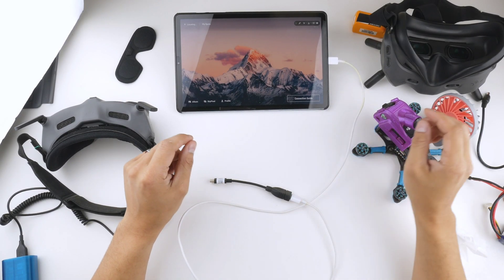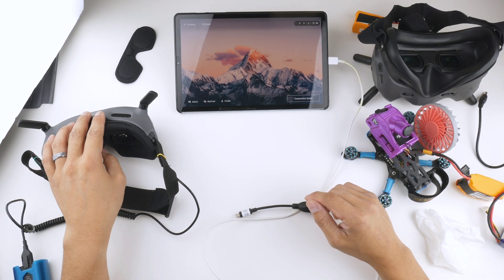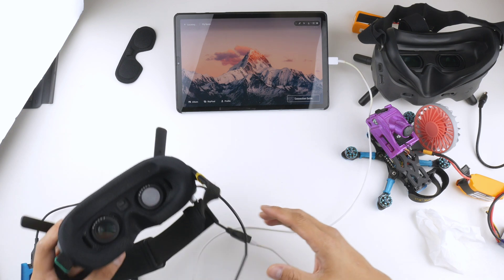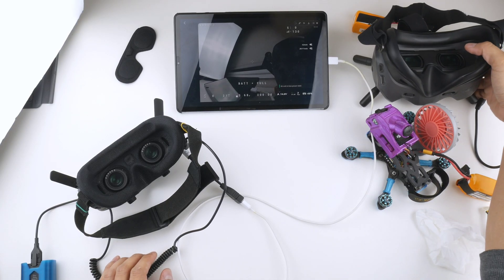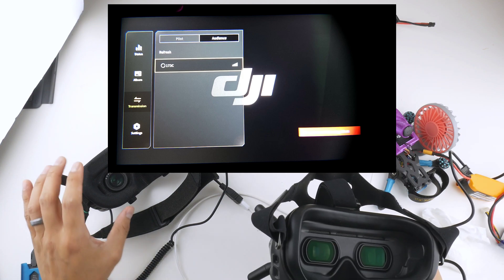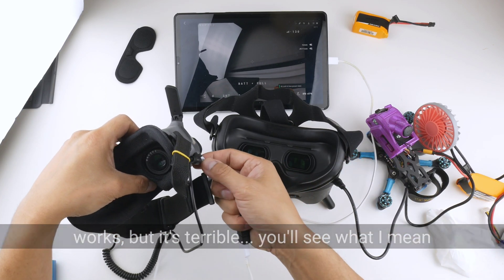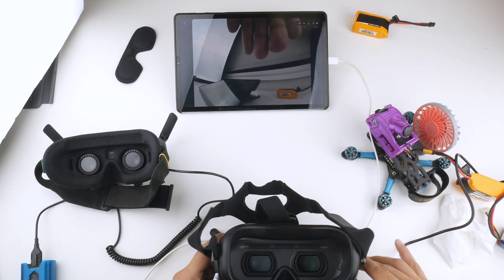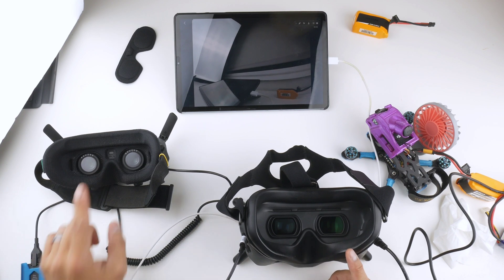DJI Audience Mode - Goggles 2 to Goggles V2 with O3 Air Unit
Quick video to show how DJI Goggles 2 broadcast to Goggles V2 Audience mode with O3 Air Unit works. Also demonstrating how DJI Fly app works to stream the video to an Android mobile device.